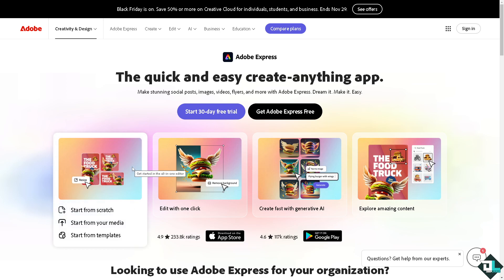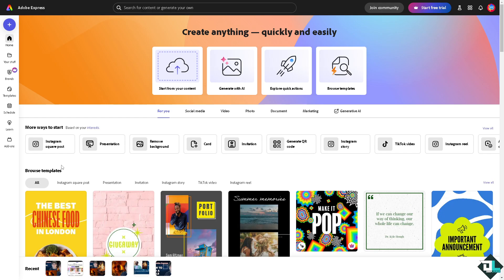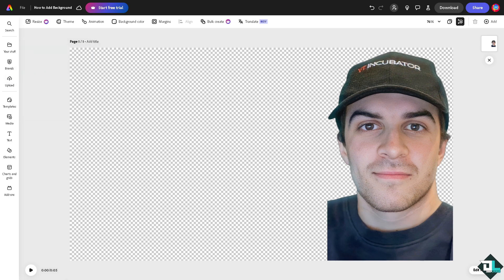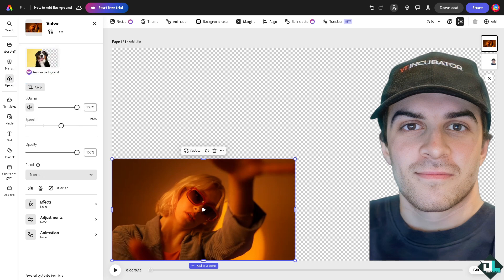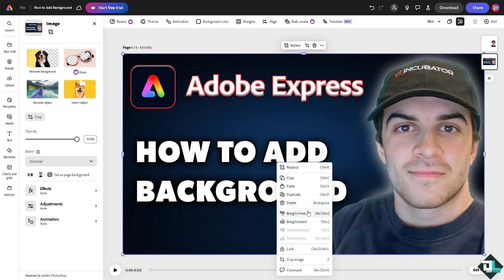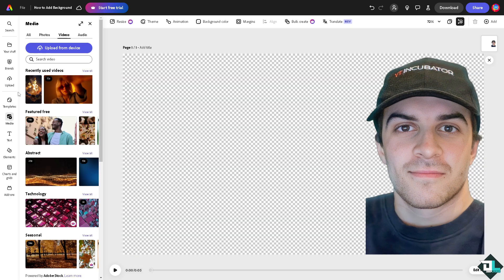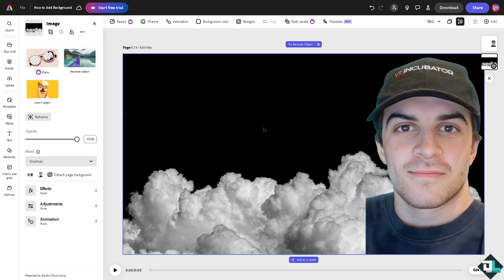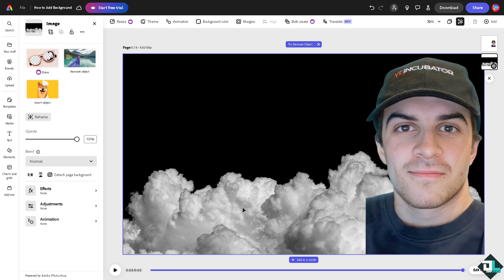How to Add Background in Adobe Express (Full 2024 Guide)